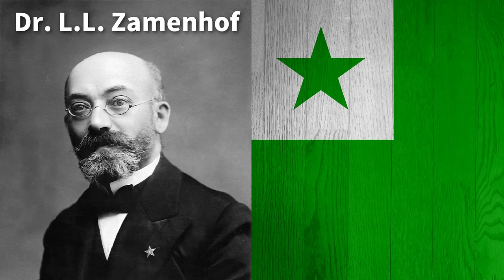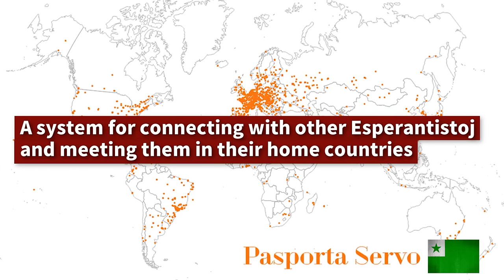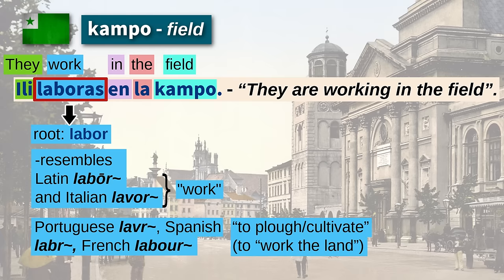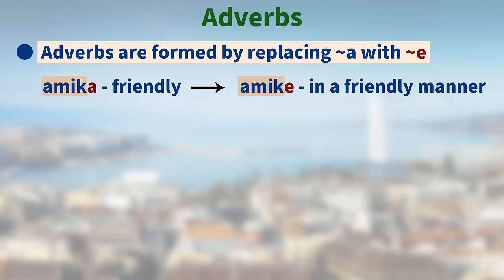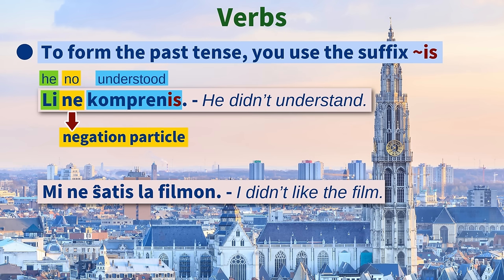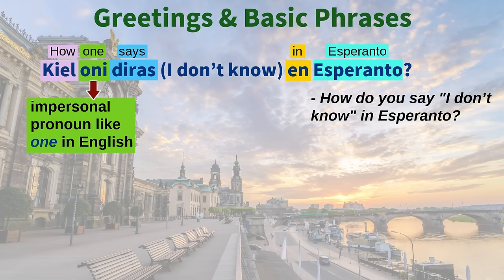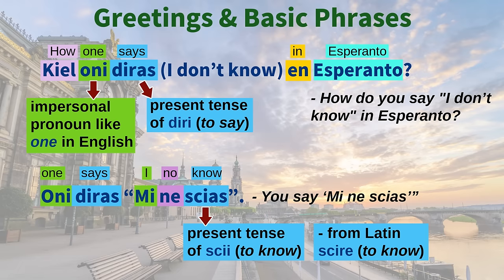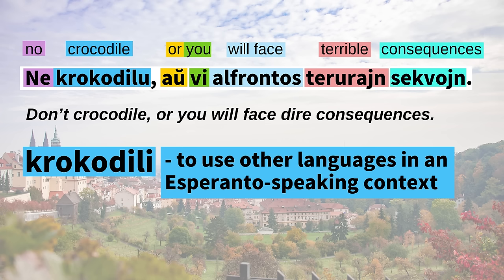Is This the EASIEST Language in the World? (ESPERANTO)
This video is a proper language profile on Esperanto - the constructed language that many people say is the easiest in the world. I made a fun video about Esperanto back in 2015, but it wasn't a proper profile like this.

Thanks to all of you patrons for continuing to make Langfocus possible:

Aleksei
Alex Tsigdinos
AmateurTextualCriticism
Atlasino Fuyusaka
Bennett Seacrist
Bill Walderman
Brian King
Bruce C
Chris Meredith
Chuck Davis
Claudia Ramos
Fiona de Visser
Irina Bruce
Italy Made Easy
Jacob Madsen
John Moffat
Karl-Erik Wångstedt
Kirk Kirkpatrick
Matthew Foster
Michael Cuomo
Michael J Synnott
Mody
Naama and Geoff Shang
Nobbi Lampe-Strang
Rosalind Resnick
Rosetta Stephens
Ruben Sanchez Jr
ShadowCrossZero
Ulf Hermjakob
Vincent David
Walter A Moore
Wolfgang Egon Schroder
Abdullah Al-Kazaz
Adam Vanderpluym
AEleen Frisch
Aitona
Al
Alana Kalinowski
Ali Mametraimov
Ali Muhammed Alshehri
Alice
Amittai Aviram
Andrew Doehler
Andrew Woods
Anthony Castillo
Anthony Peter Swallow
Aous Mansouri
Ashley Dierolf
Bartosz Czarnotta
bedashii
Ben
Benjamin Tipton
bk
Brent Warner
Brian Begnoche
Bruce Ian Danton
Bruce Stark
Carl Luca Hofmann
Carlos B
chris brown
Chris Shifman
Christopher Lowell
contumaciousCulimancer
Cyrus Shahrivar
Dan Haworth
Darek
David Golub
David LeCount
Desmond Drew
Diana Fulger
Diane Young
DickyBoa
Dina Trageser
divad
Donald Tilley
Doug
Drew Gatewood
Edward Wilson
Elijah Double
Eliza McCoole
Emilia Bruns
Eric Loewenthal
Fabio Martini
fatimahl
frederick shiels
G Bot
grace
Grégoire Le Corre
Guillaume Brodar
Henrik Flyvbjerg
Herr K
Howard Clark
Hugh AULT
Ihor Khodzhaniiazov
Ina Mwanda
J Choi
James and Amanda Soderling
James Lillis
JAMES ORR
Jason Harrison
Jay Bernard
Jaye Ferrone
Jens Aksel Takle
Jim McLaughlin
JL Bumgarner
Johannes
John E. McLaughlin
John Flanagan
John Gavin
John Weiss
Jonathan Hutchins
Julie Sriken
Kate Jensen
Konrad
Konstantin Bredyuk
KW
Laura Morland
Leah Meredith
Lee Dedmon
Leo Barudi
LEROY
Lissette Talledo
Malandro
Manuel Rosales
Marcos Rodes
Margaret Langendorf
Mark
Mark Judge
Mark Kemp
Markzipan
Martin Blackwell
Merrick Bobb
Merrick Bobb
Michael Regal
Michelle Bates
Mike Frysinger
Mohammed A. Abahussain
Molly Fivian
Mário Pegado
Nicholas Gentry
Nick Michaels
Nicolas Elsishans
Niro
Oleksandr Ivanov
Ondra
Patriot Nurse
Paul Shutler
Peter Andersson
Peter Nikitin
Peter Scollar
piero
Piri JAKAB VON SZENGELICE
Ploshtinska polyudnica
Raymart Lipat (re1māt0)
Raymond Thomas
Rick Osborne
Robert Brockway
Roger Smith
Roland Seuhs
Ronald Brady
Scarecrow Repair
Sheila Perryman
Simon Blanchet
SJWS
Srinidhi Srinivas
Stefan Reichenberger
Steven Severance
Tara Pride
Theophagous
Thomas Chapel
Thomas Gijsbers
tomas o dathail
Tony DeSantis
Ty Ovendale
Vinicius Marchezini
Warren McKenzie
William MacKenzie
William O Beeman
Yagub Alserkal
Yeshar Hadi
Yuriy Vrublevskiy
Yuval Filmus
zhangyimo
Éric Martin
Вайзефакнот

Commercial images licensed via Shutterstock.com

00:00 Intro
00:32 What is Esperanto?
00:46 History of Esperanto
02:31 Esperanto today
03:23 Video sponsor: Private Internet Access
04:57 Vocabulary of Esperanto
07:13 Criticism of Esperanto
07:41 Esperanto nouns
08:34 Esperanto adjectives
09:19 Eperanto adverbs
09:38 Esperanto verbs
12:21 Esperanto pronouns
13:46 Basic phrases in Esperanto
21:18 Final thoughts